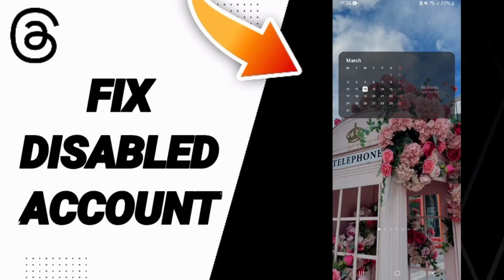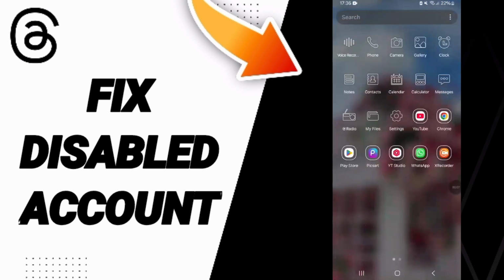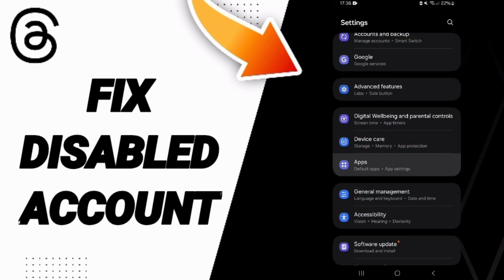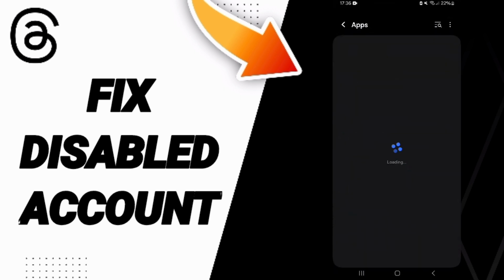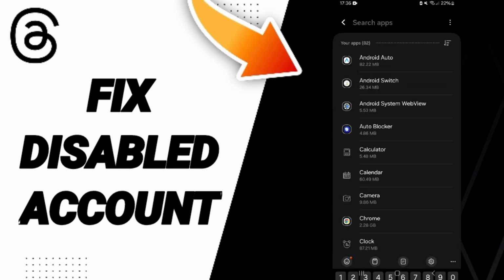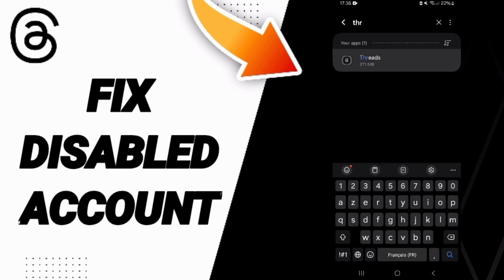How To Fix Disabled Account On Threads App 2025